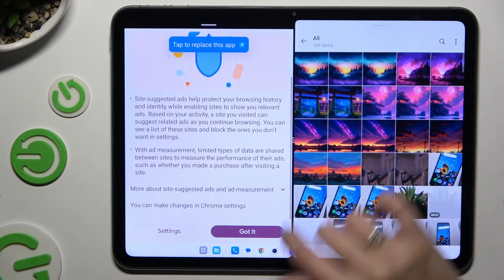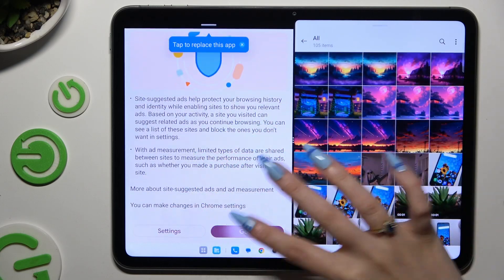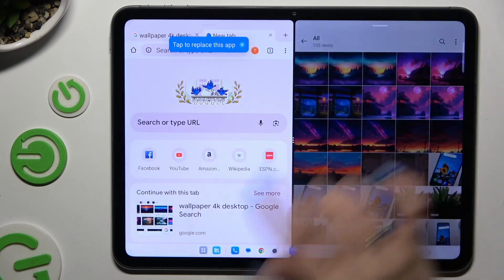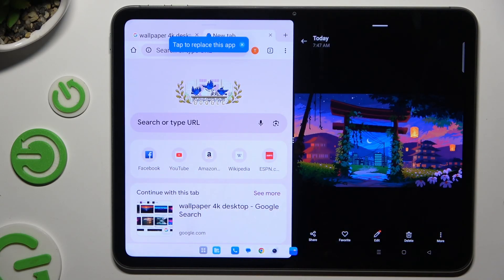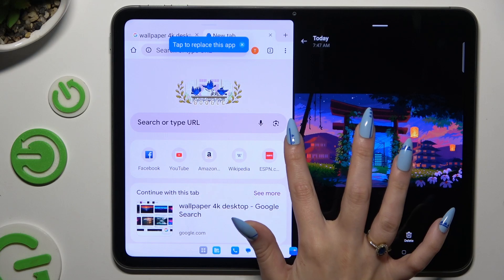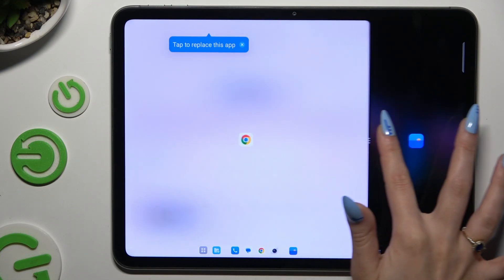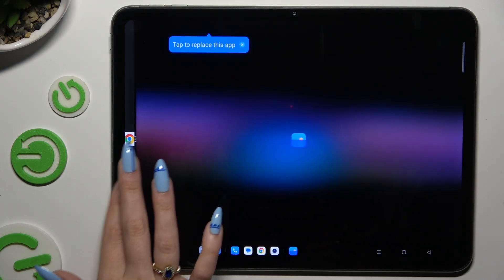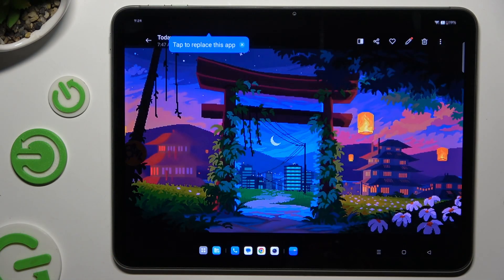How to Enter Split Screen on OnePlus Pad Go – Multitask with Ease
Need to use two apps simultaneously? This video will teach you how to enter split screen mode on your OnePlus Pad Go. Perfect for multitasking, this feature lets you view and interact with two applications side by side. Let’s get your multitasking set up!

How to Enable Split Screen Mode on OnePlus Pad Go? How to Use Two Apps Simultaneously on OnePlus Pad Go? How to Multitask Efficiently on OnePlus Pad Go?